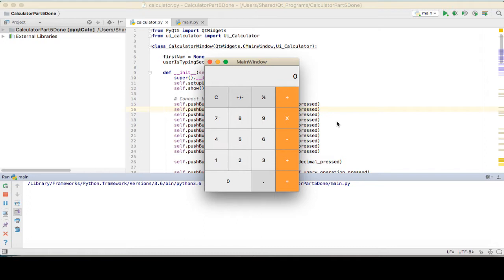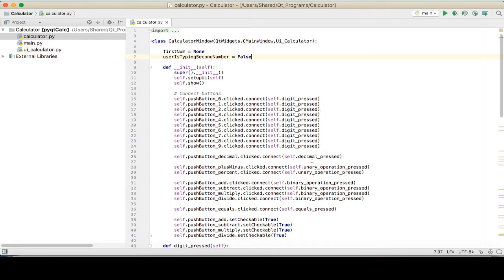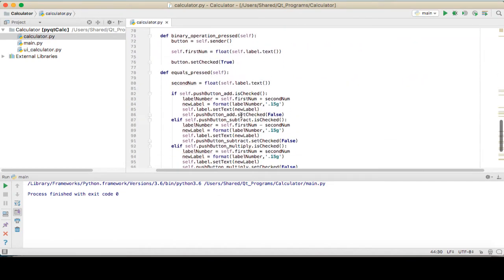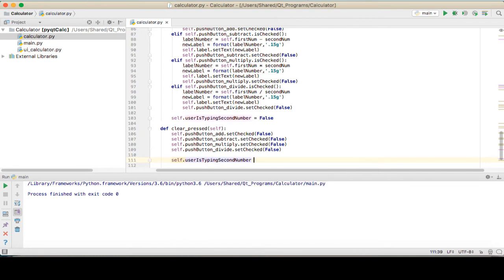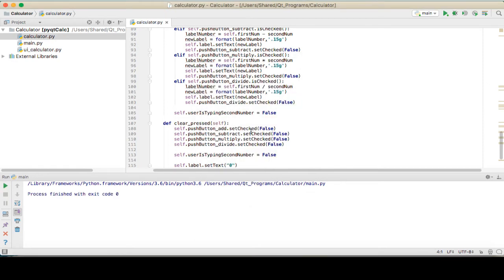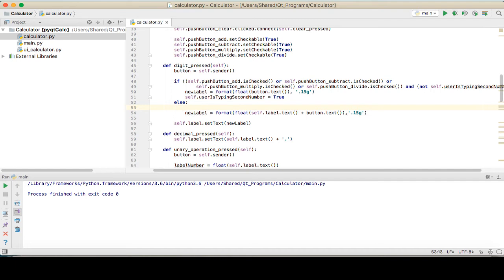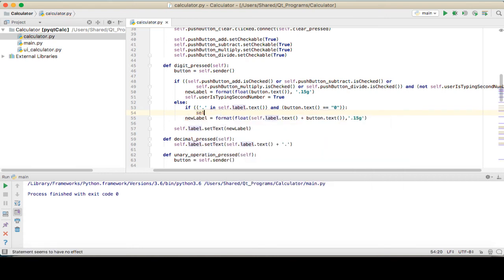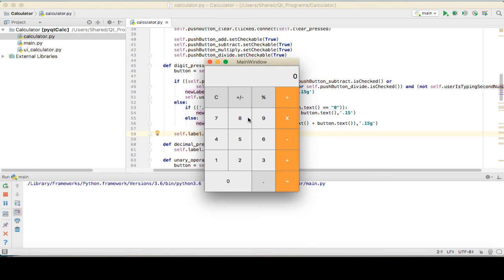PyQt5 Calculator Gui Tutorial Part 5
Part 5 (Final Part!) of the PyQt5 Calculator GUI Tutorial.

This is the final part in this tutorial!  This video explains how to complete the implementation of the operations buttons (+,-,x,÷).  It also shows how to implement the clear button and it shows how to fix a bug with the decimal button (for example, when typing 0.01).